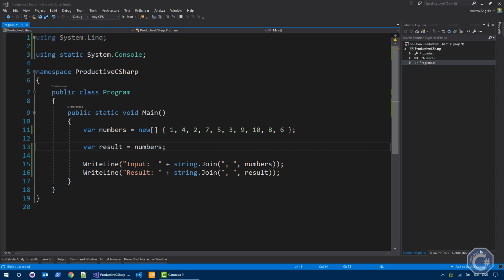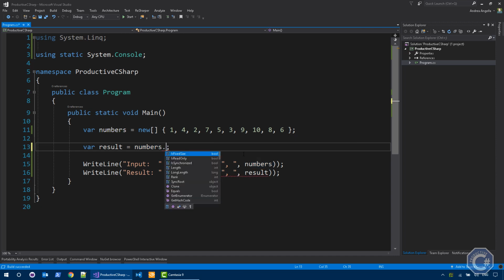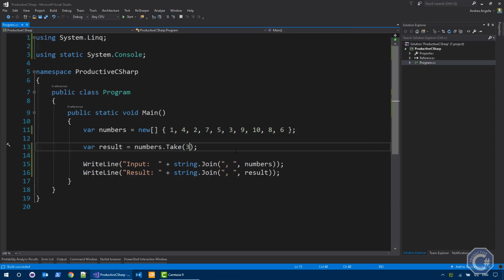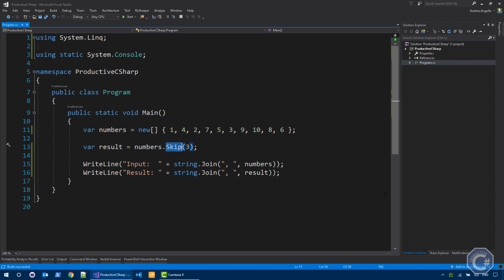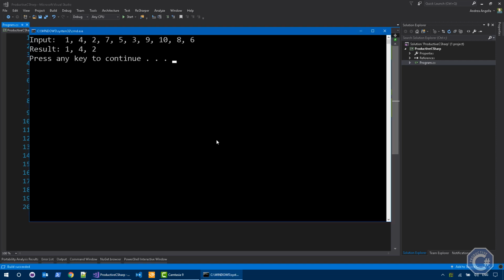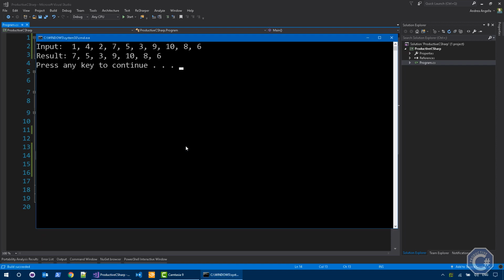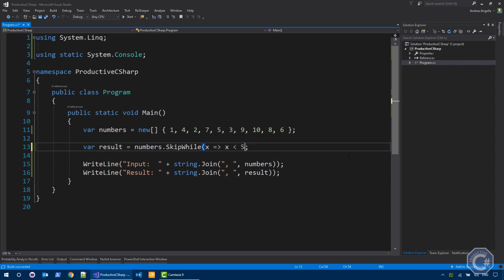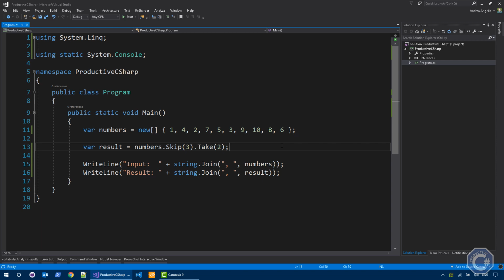Take and Skip in LINQ